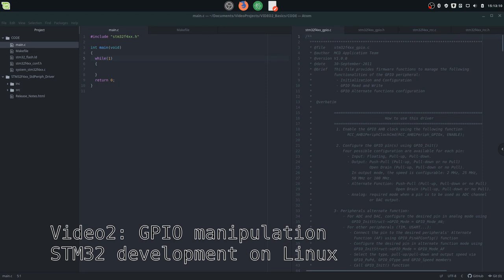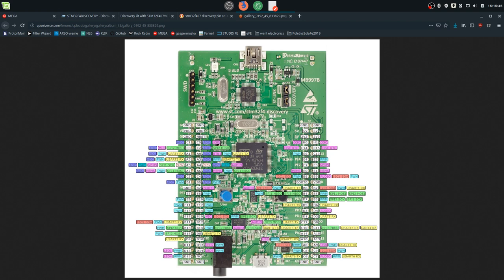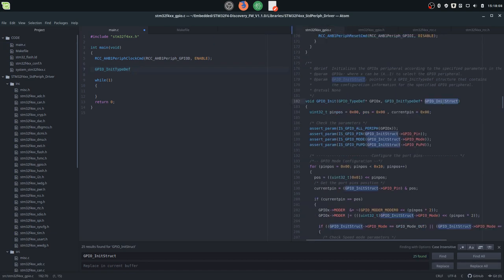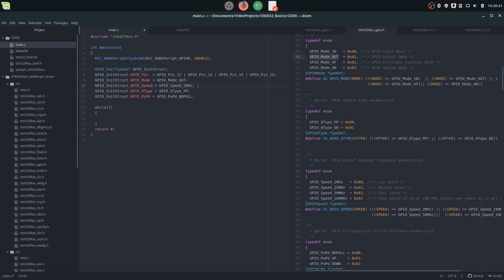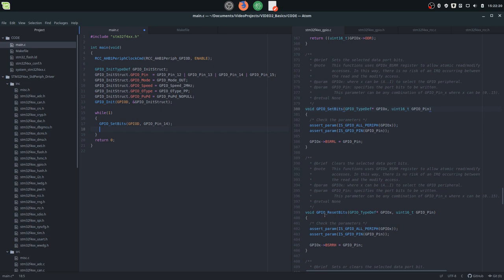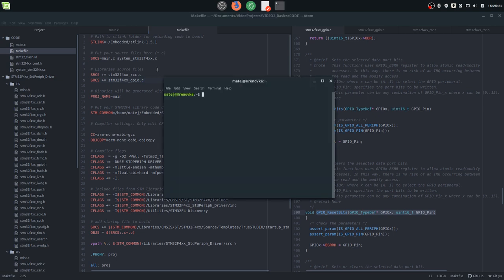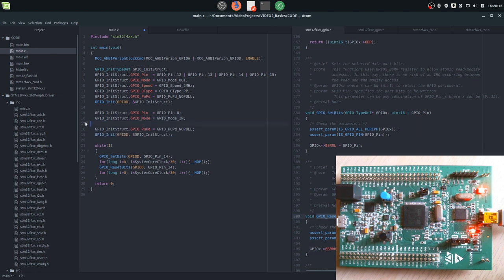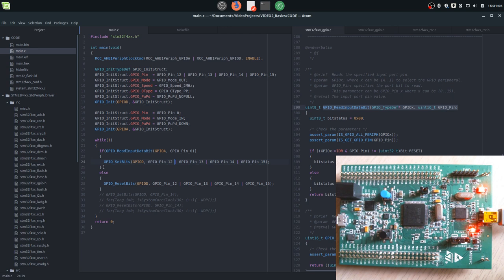Basics of GPIO | STM32 development on Linux | VIDEO 2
In this video I show you how to use GPIO and RCC libraries to manipulate GPIOs and blink LEDs on the development board.